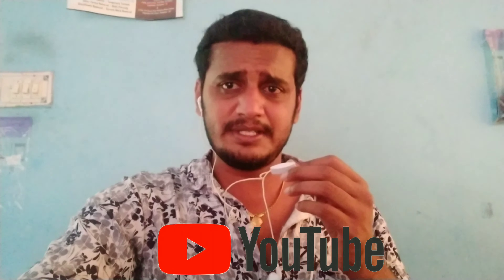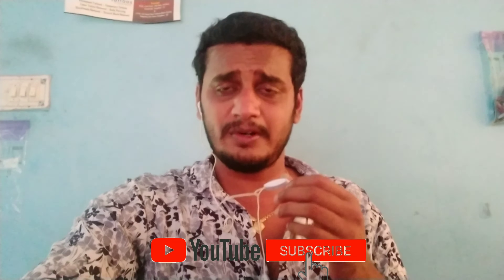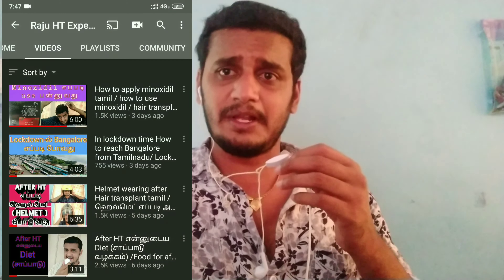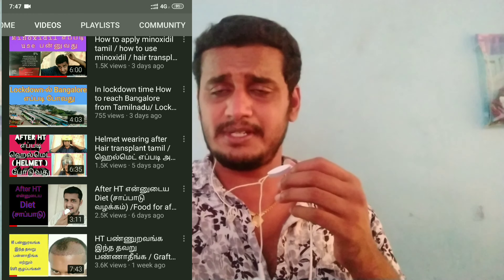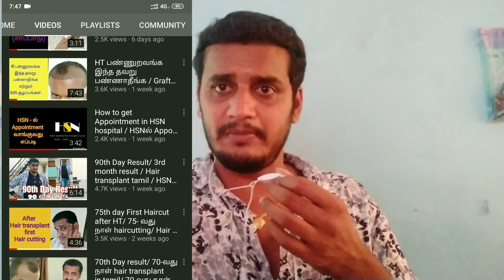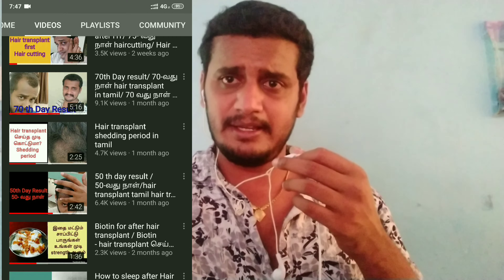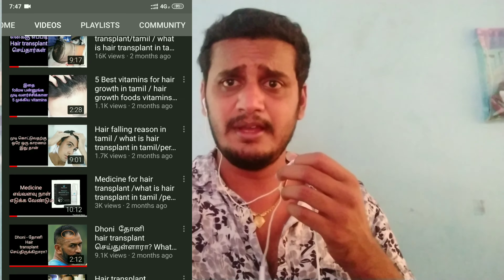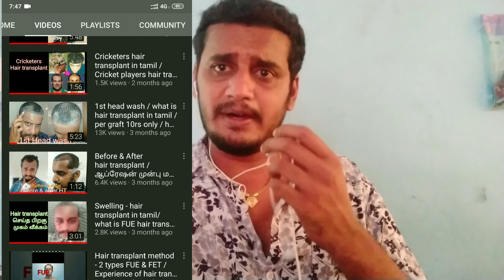After bathing How to rough the head / குளித்த பிறகு தலை துடைப்பது /Hair transplant in tamil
Hair transplant செய்த பிறகு எப்படி தூங்க வேண்டும் video 👇👇
( How to sleep after HT)